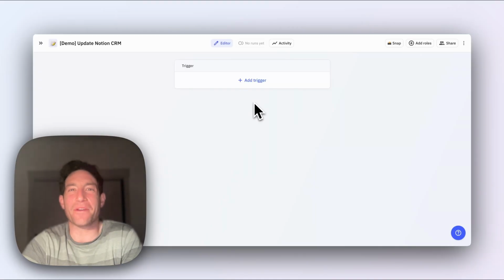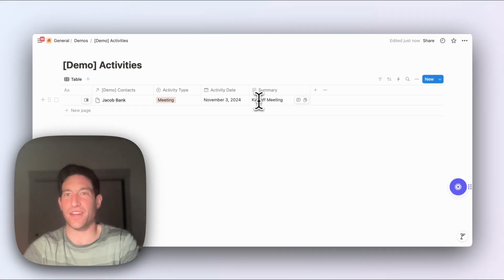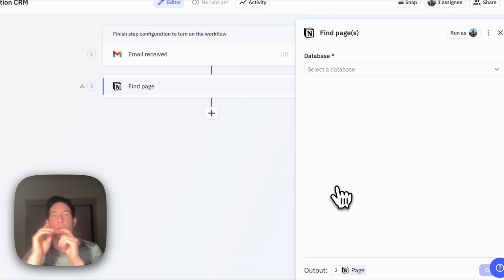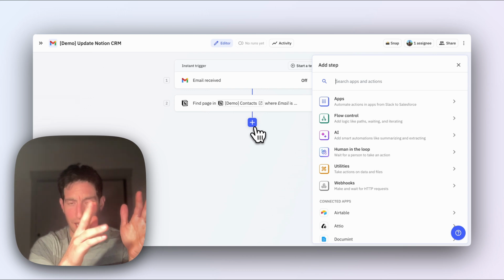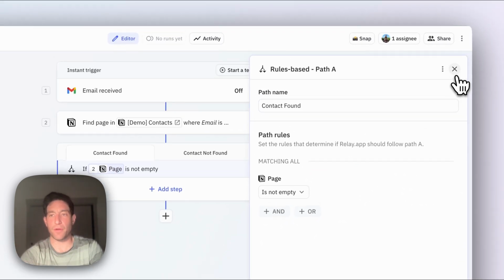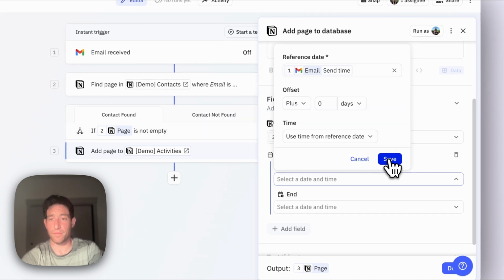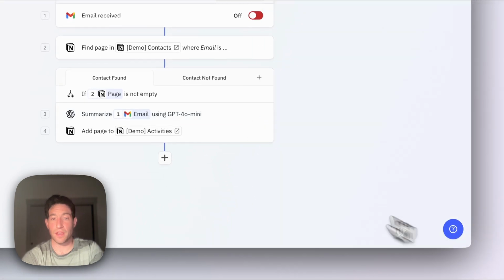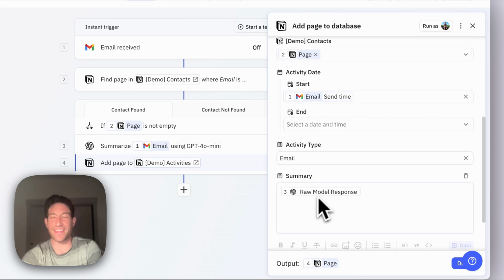Automating Notion CRM: Log Emails without Lifting a Finger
In this video, I'll show you how to use Notion as a CRM using Relay.app! I'll how to connect Gmail and Notion to check every new incoming email and log it in your Notion CRM. By the end, you'll see how dead simple it is to keep your CRM updated with every email received. Don’t miss out on transforming your productivity with this essential automation tip!

Chapters
00:00 - Introduction - How to automation your Notion CRM
00:47 - Add a Gmail - Email received trigger
01:05 - Add a Notion - Find page step
01:50 - Add a path to add information to an existing contact
02:33 - Add a Notion - Add a page to a database step
03:15 - Add an AI Summarize step to summarize the incoming email
03:52 - Workflow recap